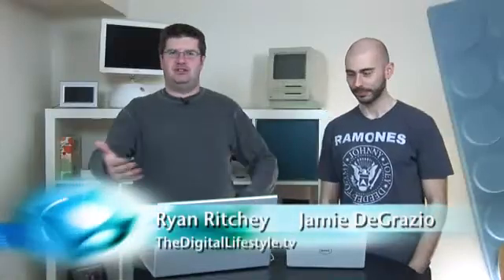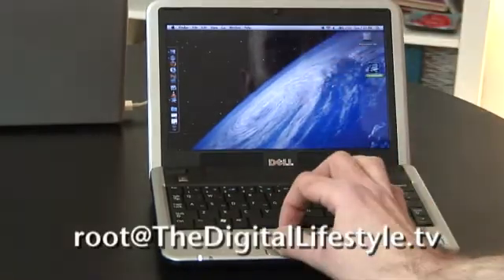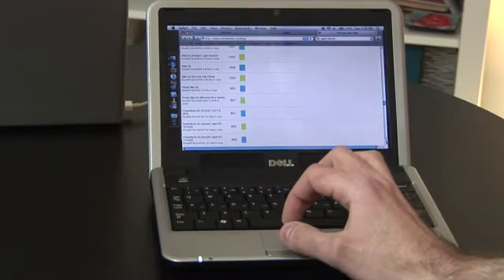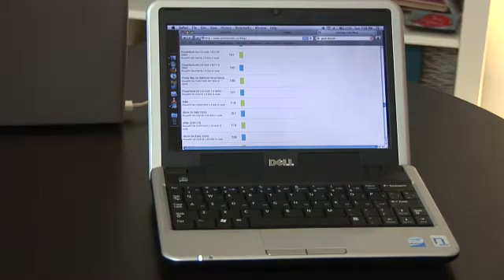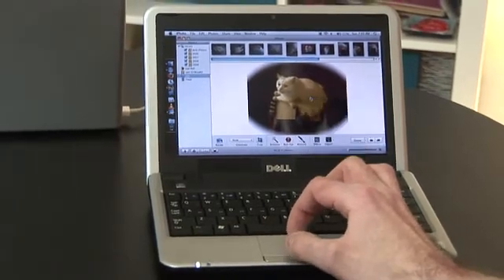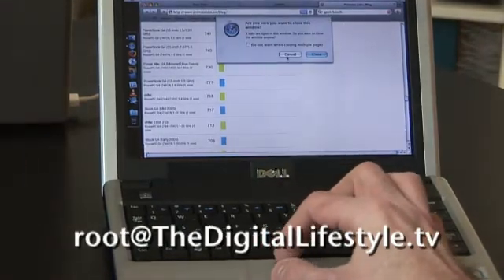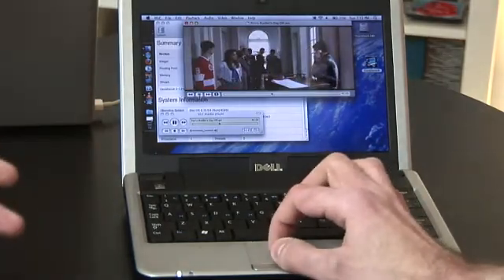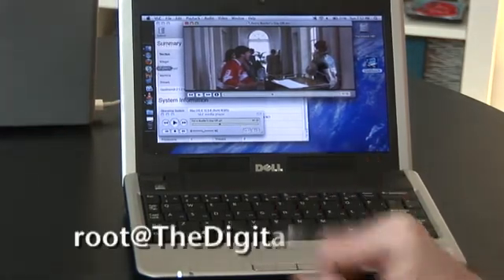Root Access: Revisiting the Dell 9 with OS X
By popular demand, we've done another segment on the Dell mini 9 running OS X. This time we look at some popular apps, and some rough performance benchmarks.